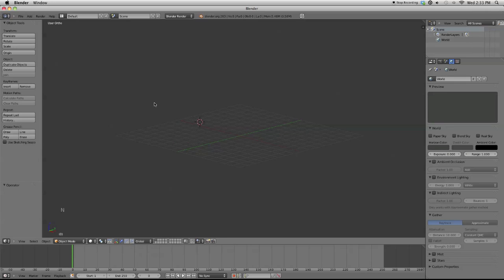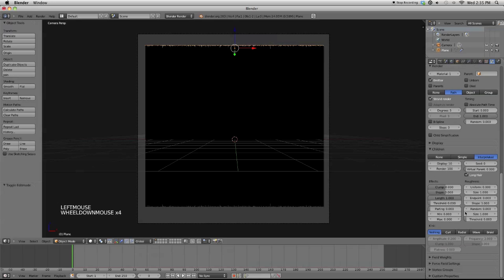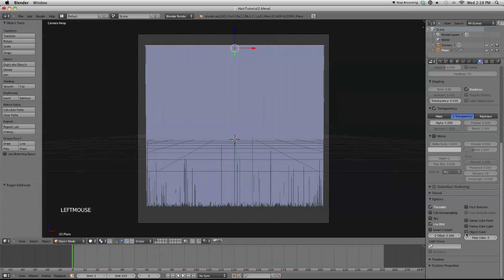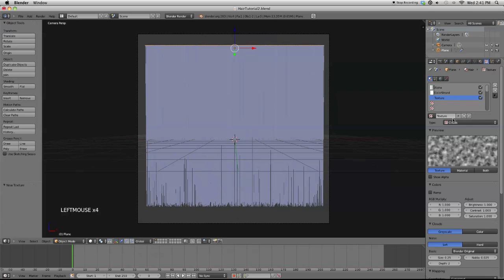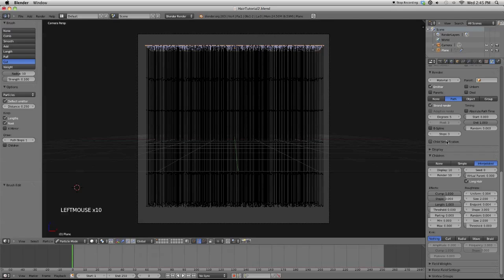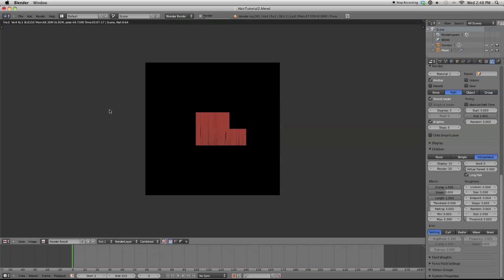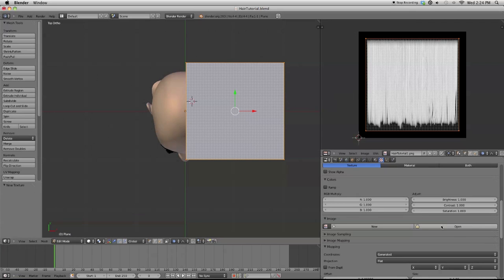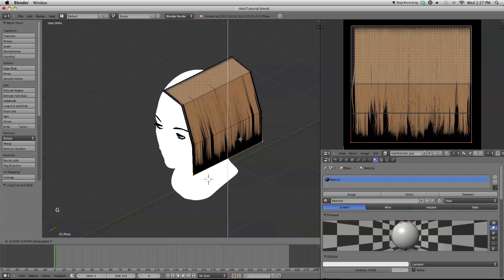Tutorial: An easy way to make a Hair Texture in Blender for Unity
It's my first tutorial so hopefully it's alright...